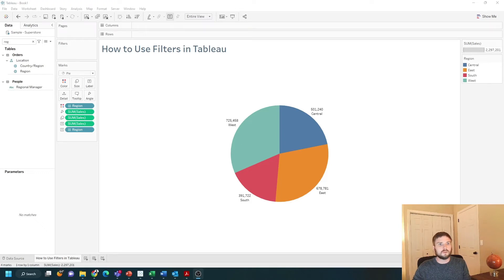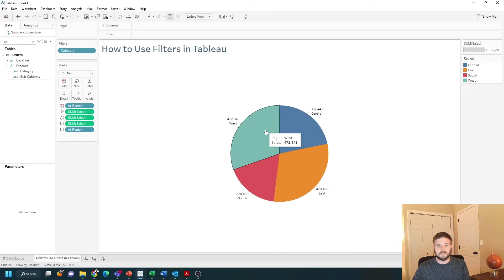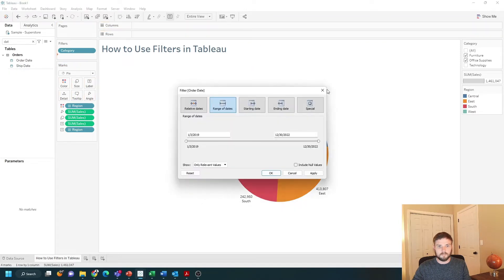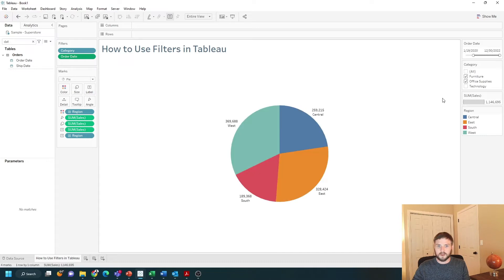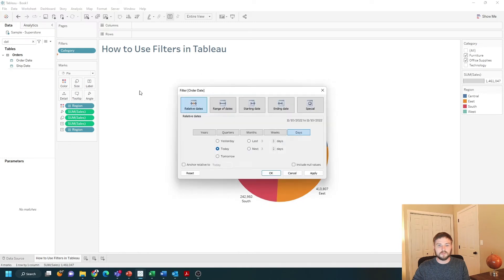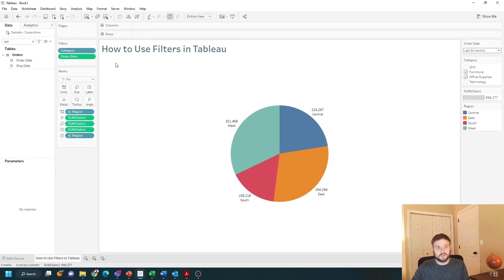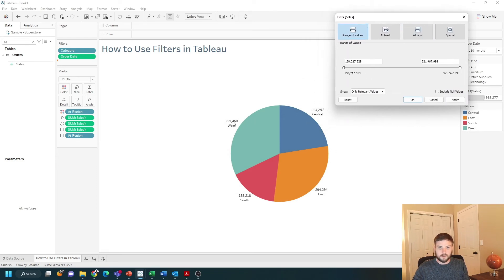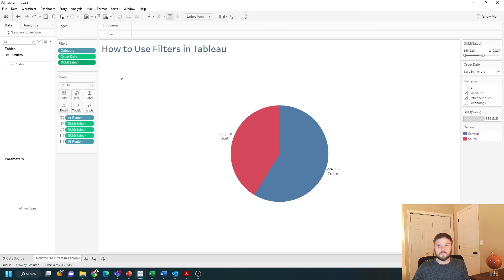How to Use the Filter Shelf in Tableau Desktop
Subscribe How to use the filter shelf in tableau this example I have a pie chart built and I'd like to filter this down let's take a category and move it on to filters you can choose which categories you want to be shown in the view now this is a filter to only two categories click on the drop down on category and click show filter now the end user can filter as a like you can also add dates to a filter Shelf drag order date to the filter shelf and choose range of dates

You have an option to choose relative date range of dates starting date ending date or special apply okay and click the drop down on order date and show filter you have a lot of options with date filters could be a slider remove this you can bring order date onto filters choose year and you can select years by themselves show this filter

You can also show it as relative date to bring order date to filters and choose relative date so maybe I want only the last three years click apply okay I can show this on The View and the end user has the ability to choose exactly what they want to see so you're going to see the last 30 months

When you add measures to a filter let's bring sales up to the view and choose sum of sales. In this case I have four possible options in my data there's 321 and 158 294 and 224 in my view and filter this. And only keep anything over 240 000. You can set this to be a range at least at most or special apply okay and I can show that filter on The View as well